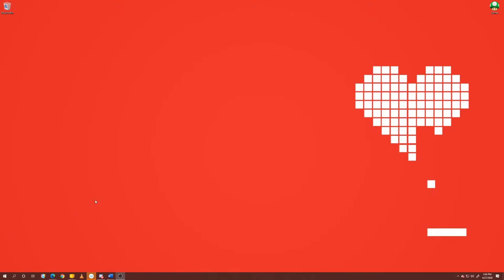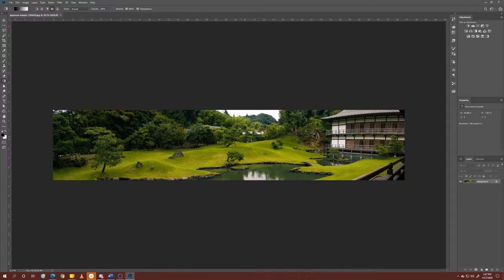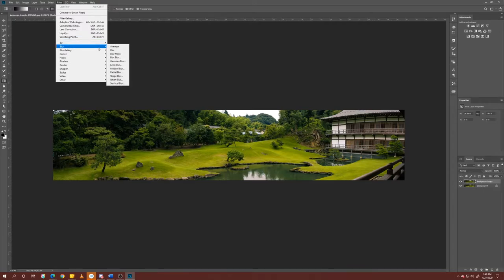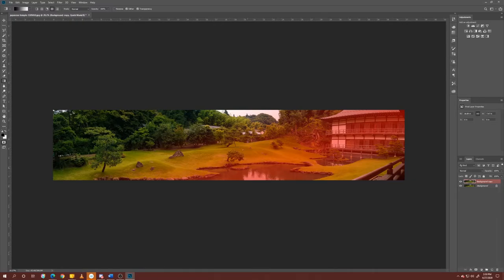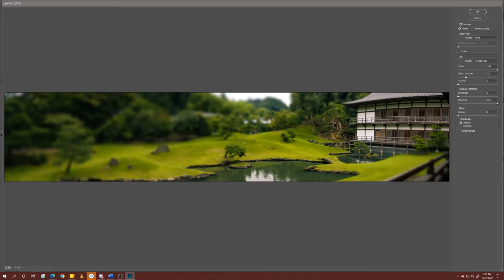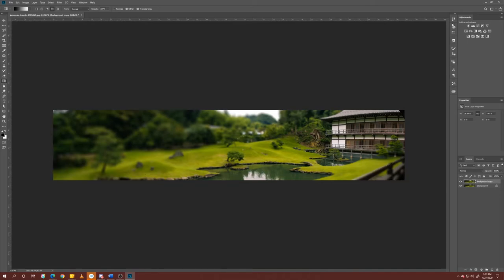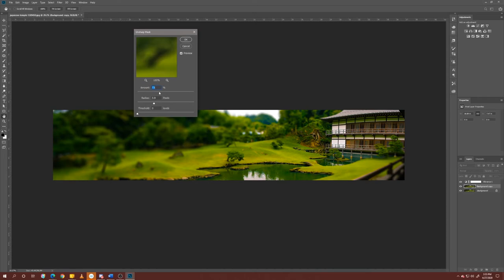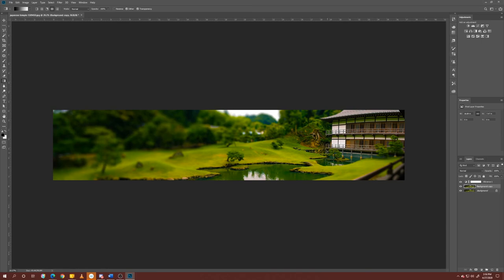How to create Fake Miniatures using the Tilt Shift technique.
You can use to edit your photos for free if you do not have access to Photoshop.